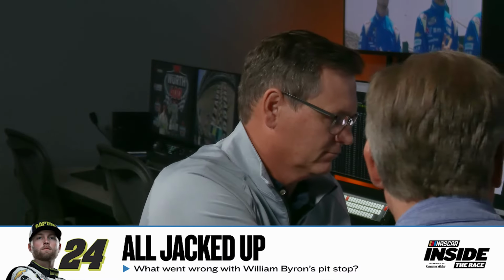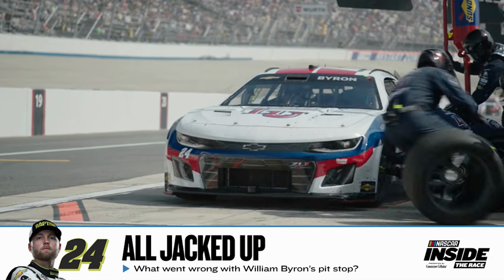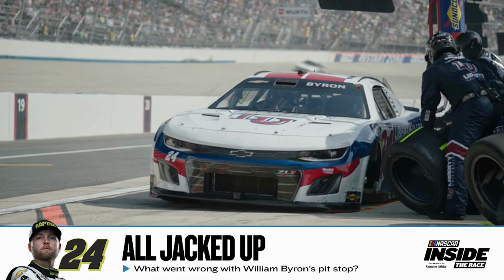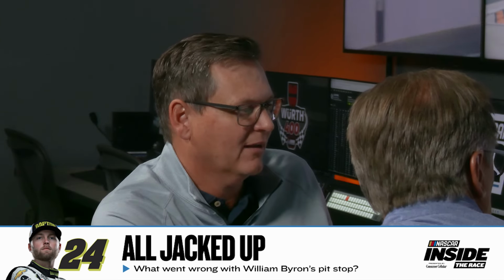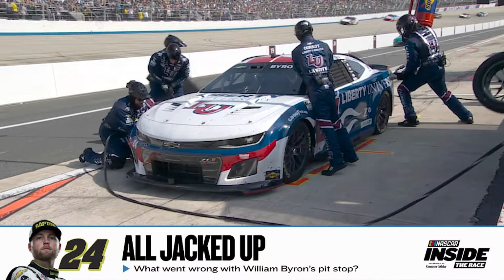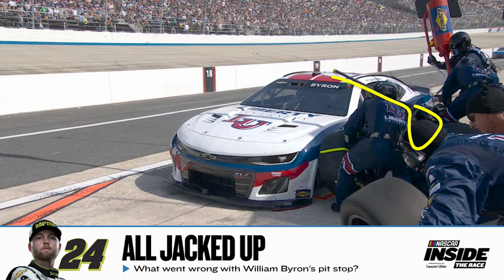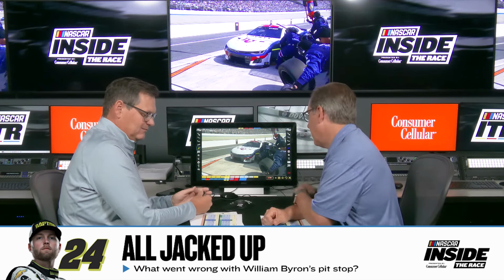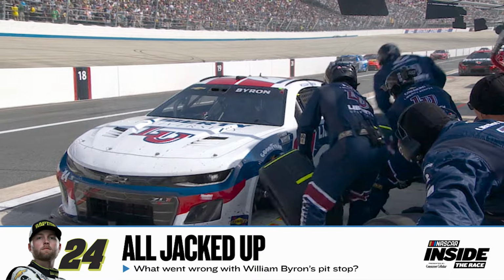Unpacking what went wrong in Byron's Dover pit-road blunder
MRN's Todd Gordon and NBC's Steve Letarte crack open the No. 24 team's pit-road mishap from Dover Motor Speedway to find out what went wrong.

Play every weekend!